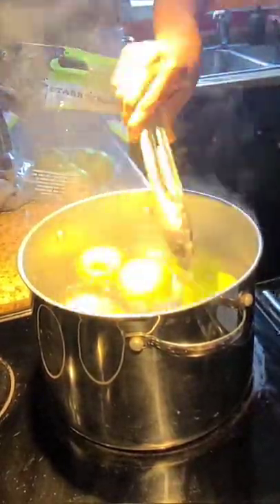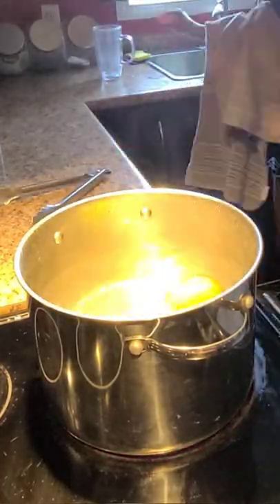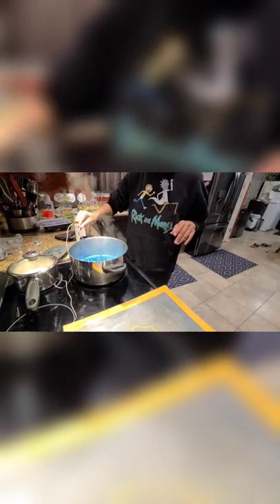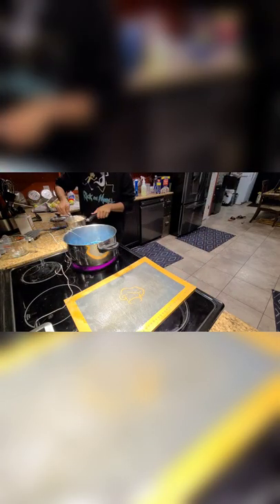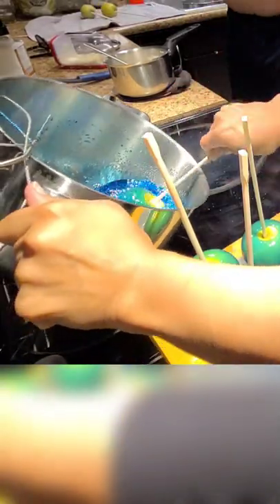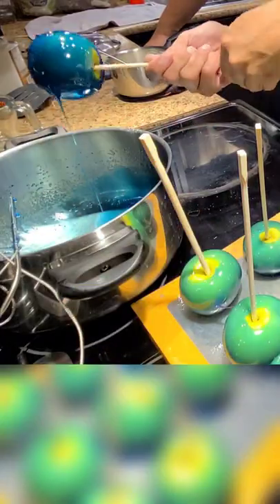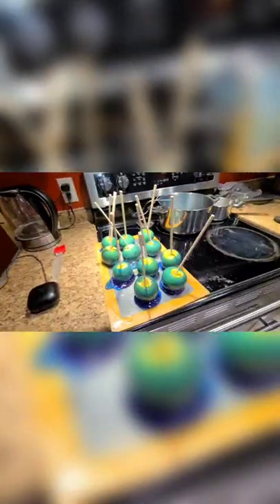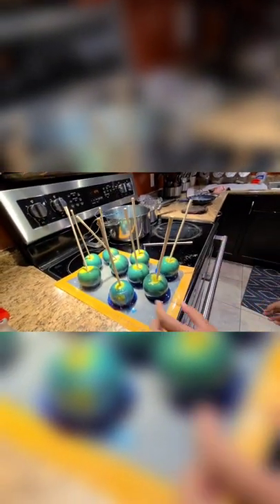CANDY APPLES | how to make candy apples at home | living on the rez!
this was my 3rd time making candy apples at home. I used 2 different recipes but they didn't turn out... mainly my fault..
I tried Martha Stewart's candy apple recipe the third time. I am not even sure who exactly is Martha Stewart but I sure love her easy to follow candy apple recipe.

I am definitely going to be making more of these so I'm gonna look into what the fuck is a candy thermometer and honestly better ways to make sure the candy apples don't stick to the Parchment paper.

I used "crown" corn syrup and I got it from our nearest local grocery store in letellier mb but you can find it everywhere.

I use red path granulated sugar from Costco or Walmart.

water? well I use only the finest in red river valley... tap water.

I use "club house" food coloring but if you can find some that are better, let me know!!  this food coloring never really popped as much as I would have liked it too.